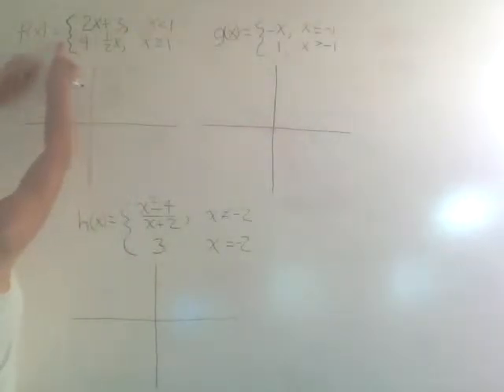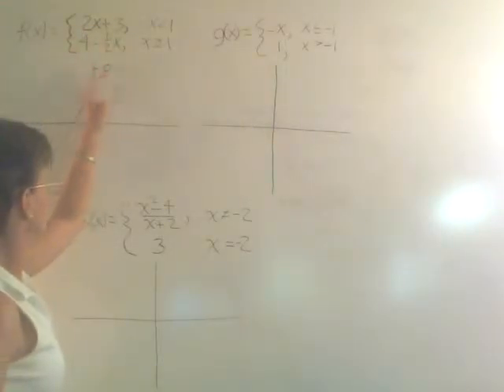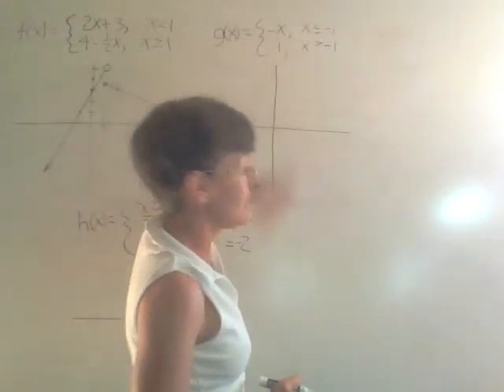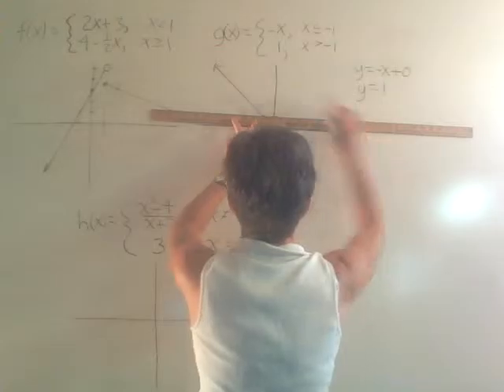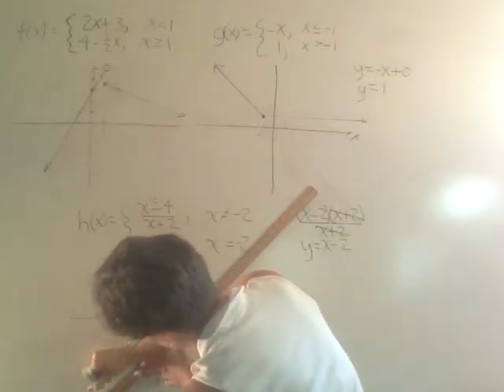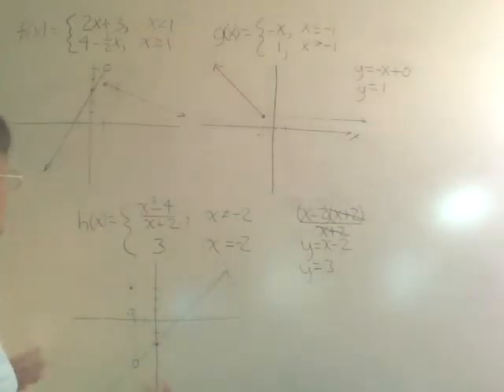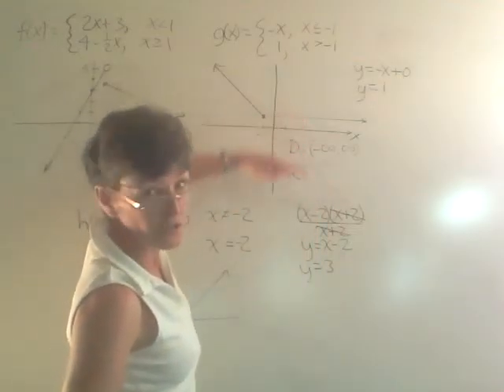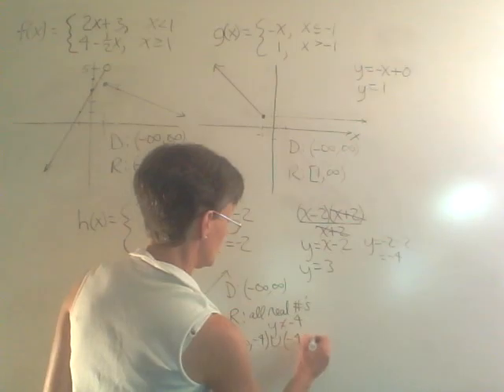graphs of piecewise functions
We graph 3 different but simple piecewise functions and discuss domain and range with each one.